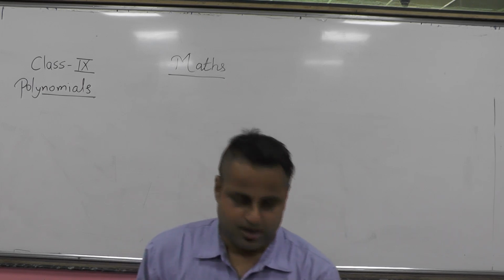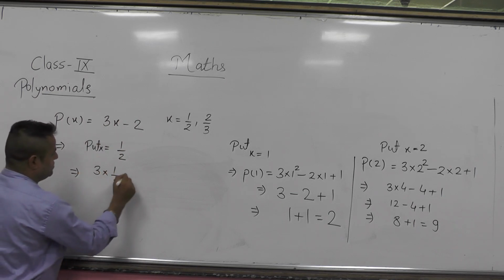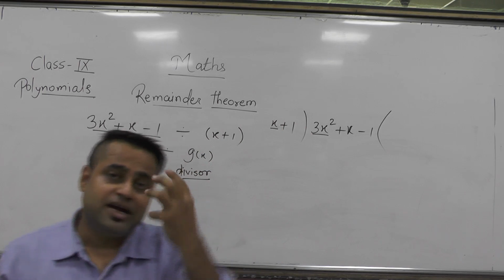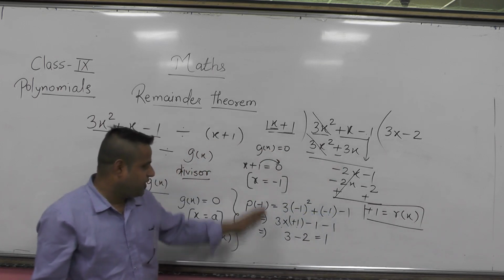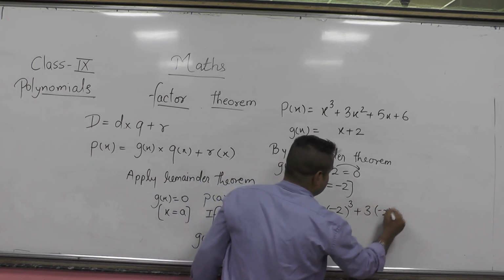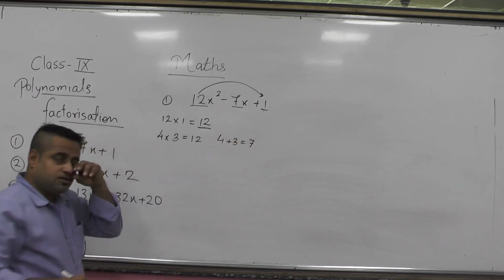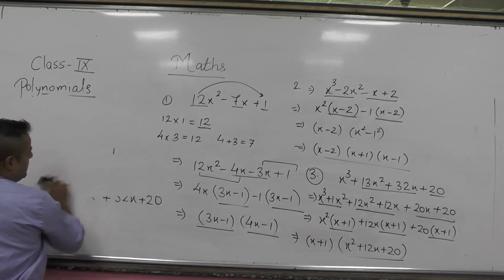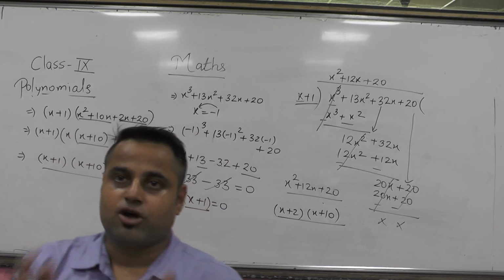Mathematics | Class 9 | Polynomials | Lecture 2 | MVA Burhanpur